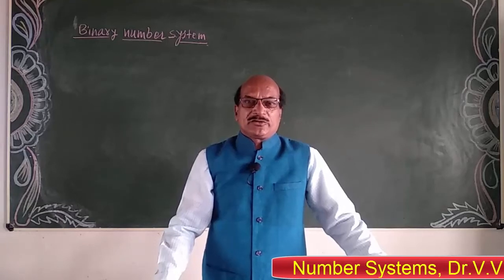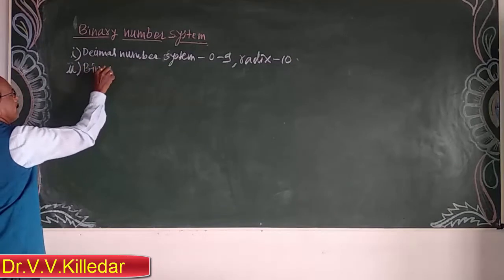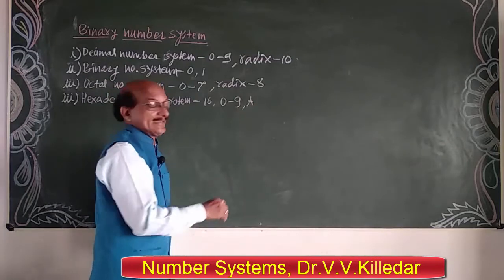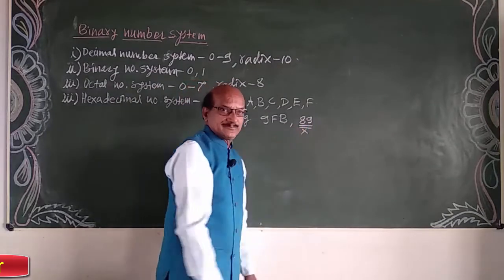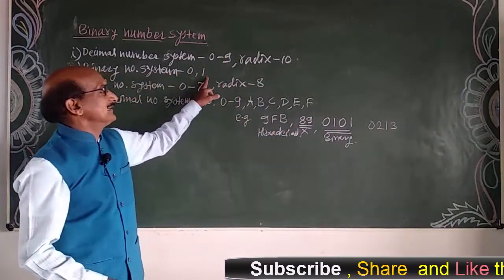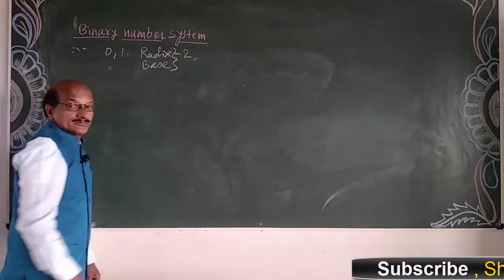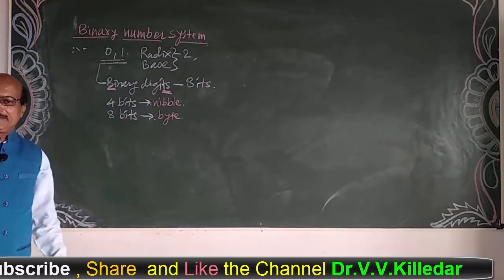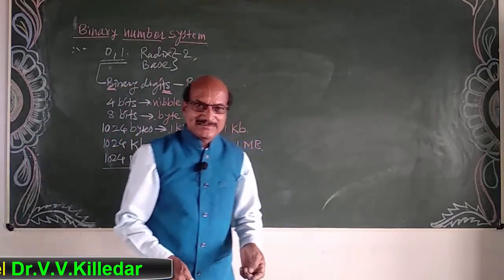Let us Know about number systems, Dr.V.V.Killedar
Different numbers are use for information communication. Particularly in Computers /Microprocessors Binary, Octal, Hexadecimal numbers are used for writing instruction in computer programms. This video elaborates upon the number systems.